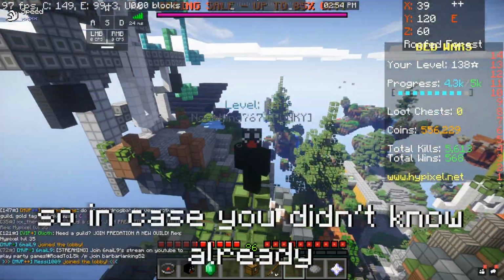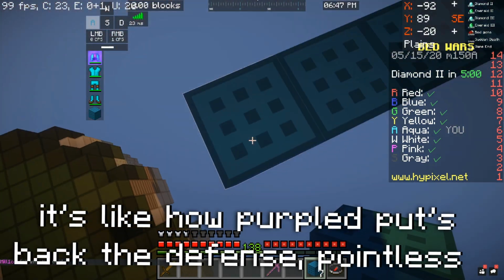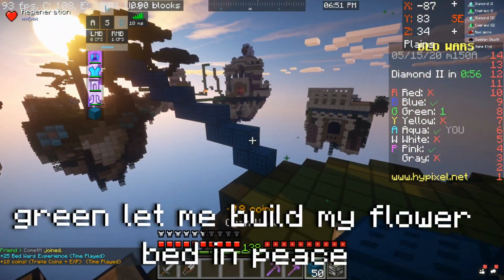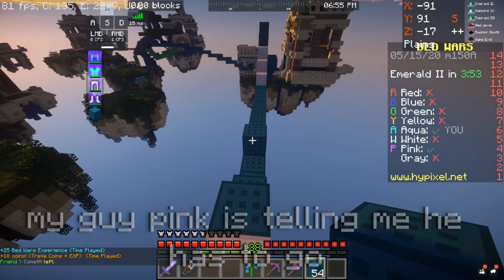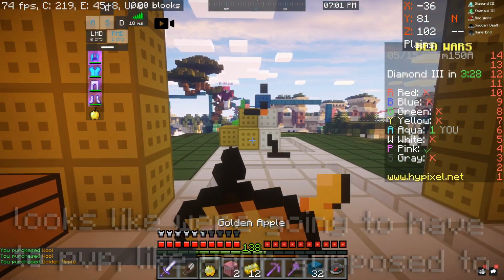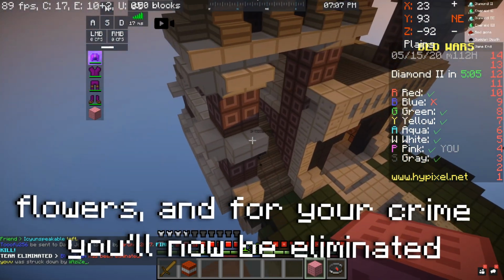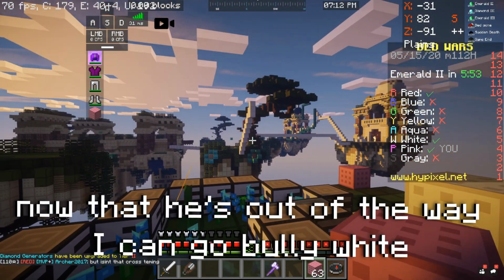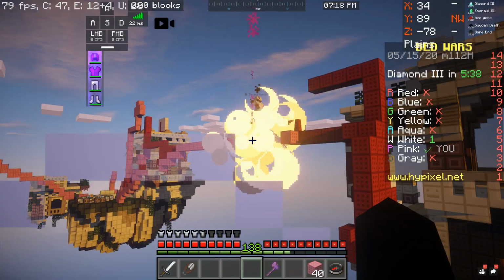Making Flower Beds in Bedwars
I made Flower Beds in Bedwars because views, and clickbait
Flower Power